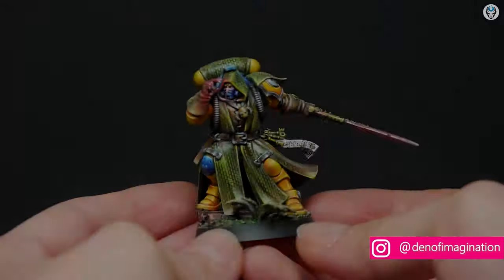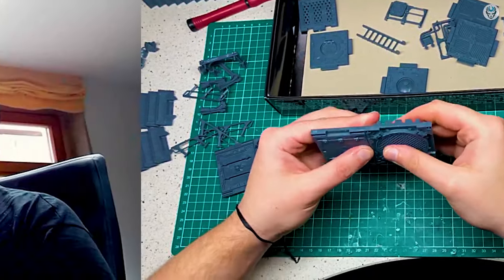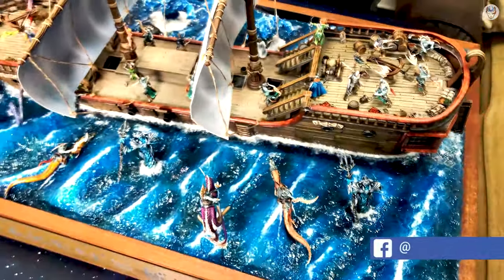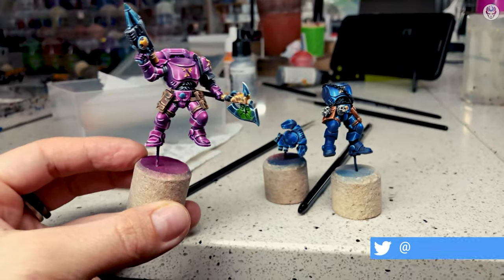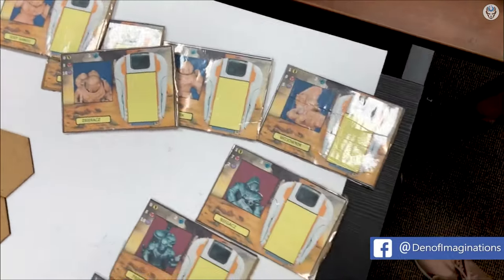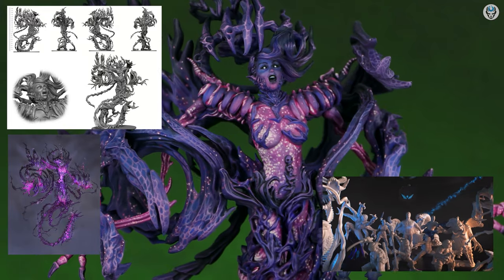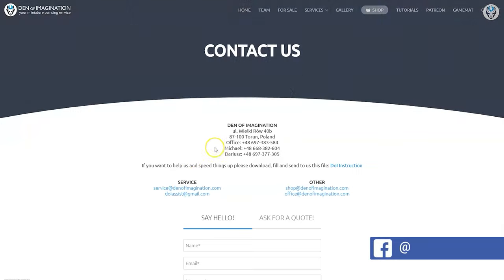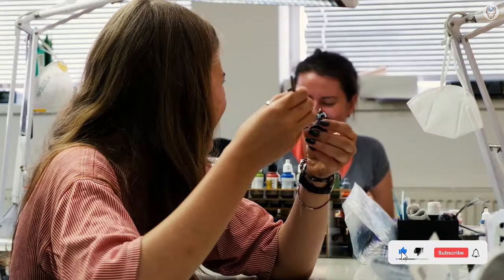XV109 Y'VAHRA - LVL 4 MINIATURE SHOWCASE 4K